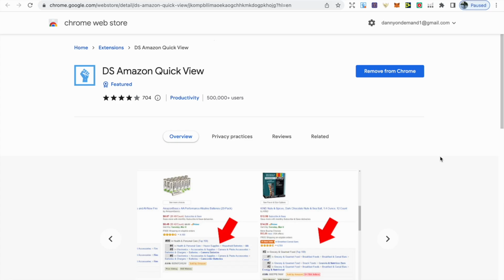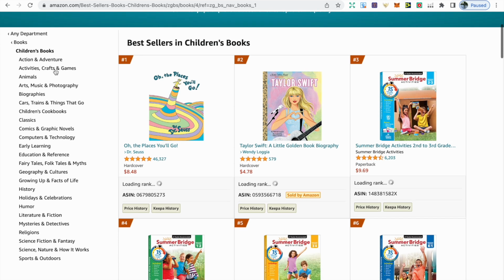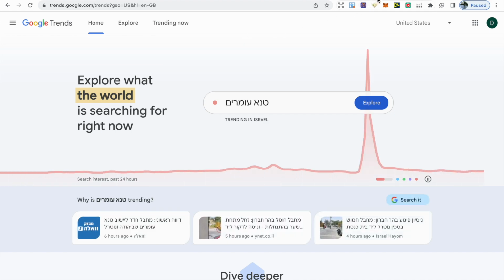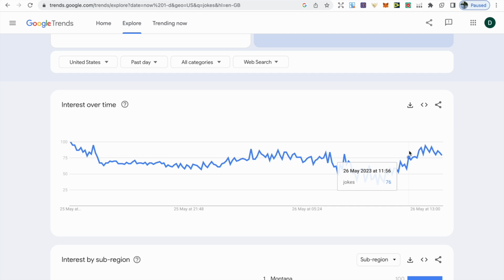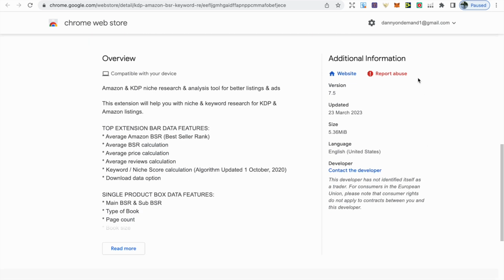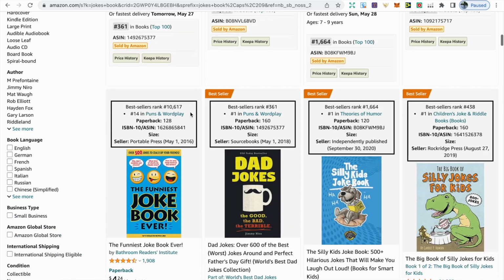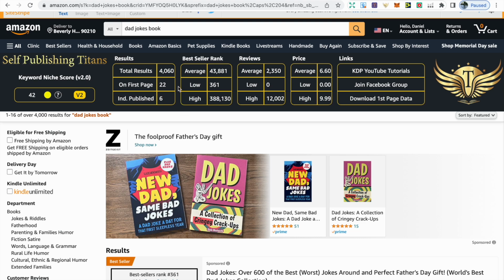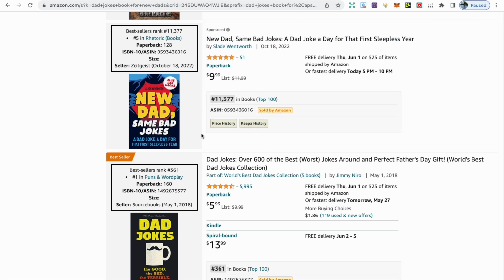How To Find and Validate Profitable Niches in 2023 (FOR FREE!)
I will be showing you free and simple ways to find niches for Amazon KDP.